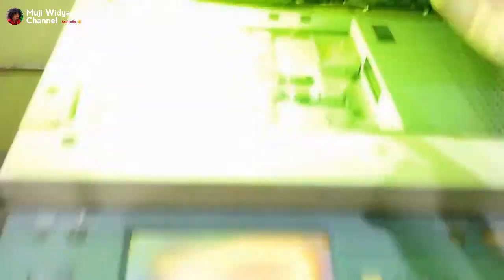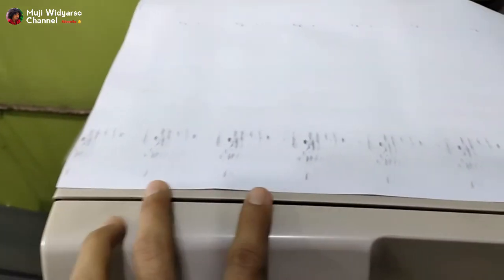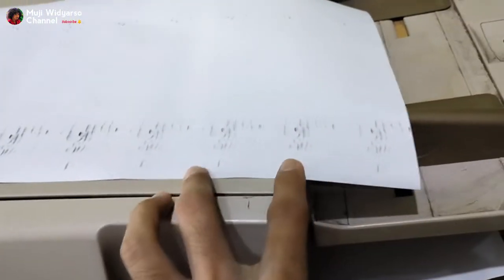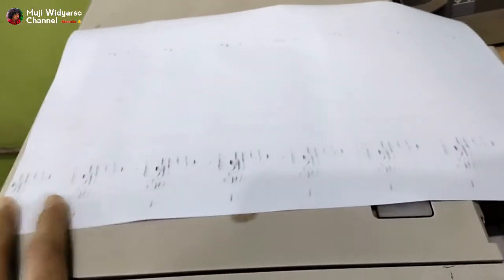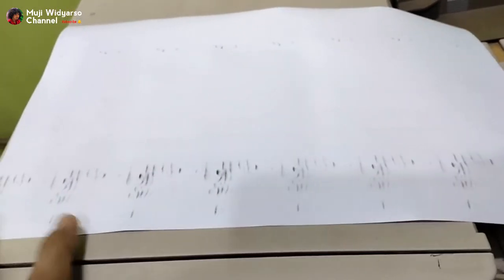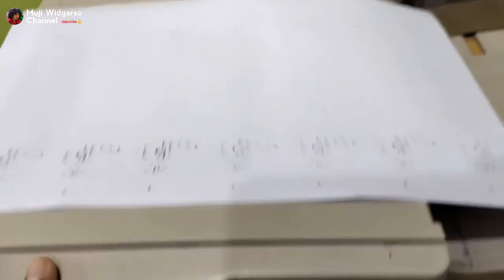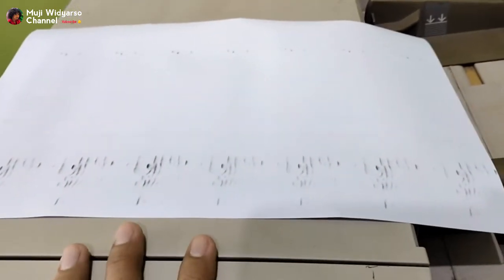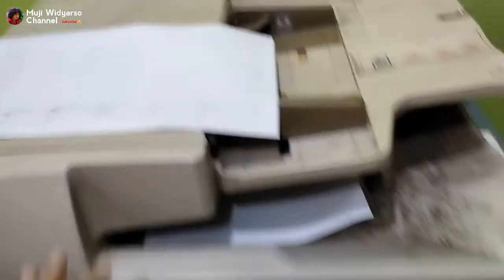Membersihkan developing unit akibat salah toner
kali ini saya membahas tentang hasil foto copy yang kotor..hasil foto copy yang kotor dapat di sebabkan oleh beberapa faktor, salah satu nya adalah yang saya jelaskan pada video ini..